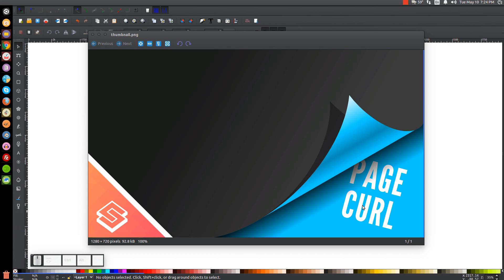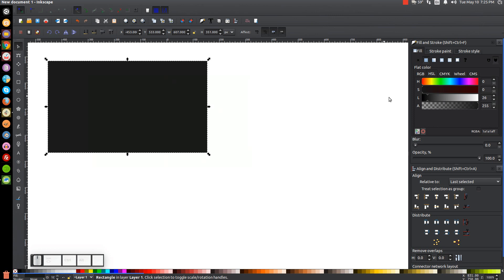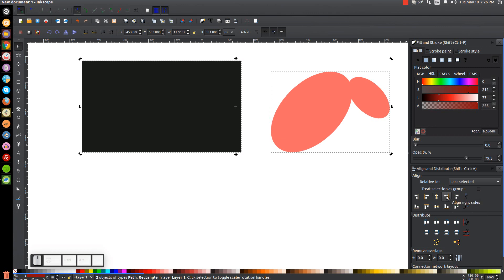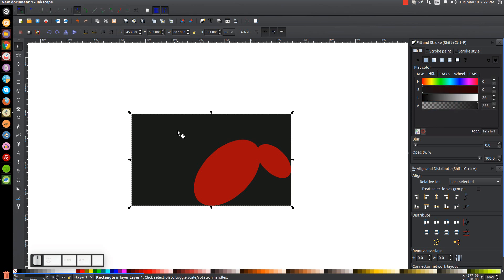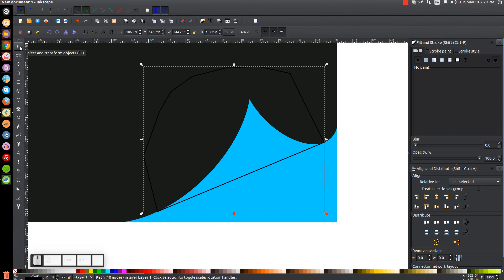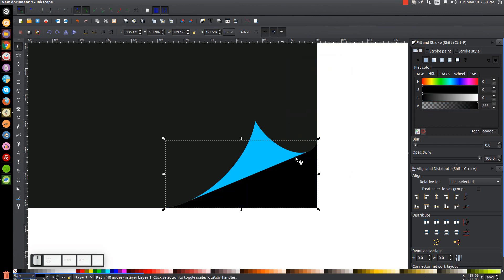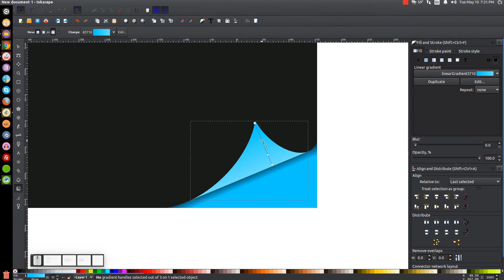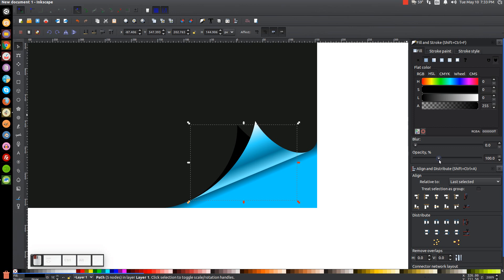Inkscape Tutorial: Page Curl Effect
Create a vector page curl graphic with Inkscape.